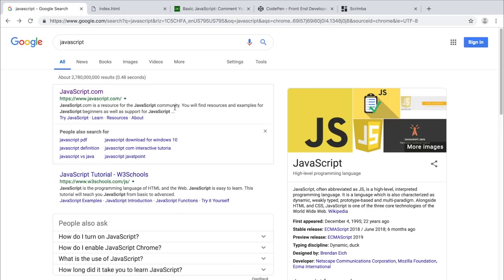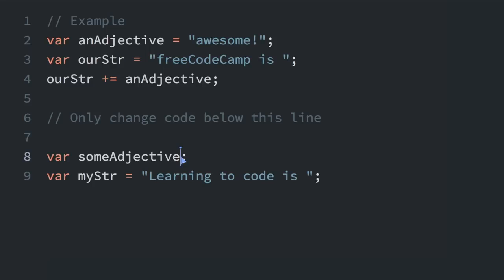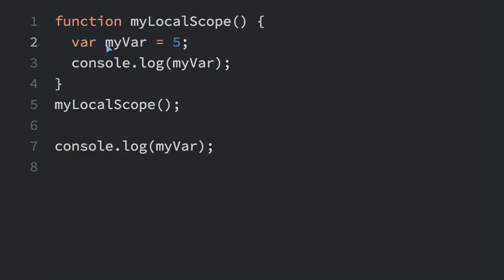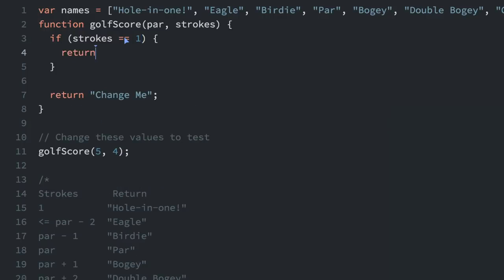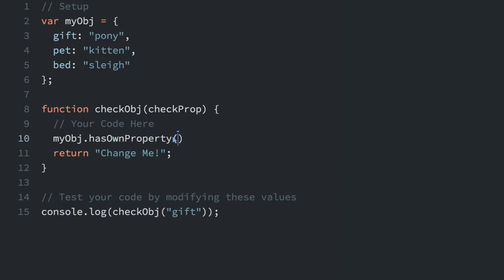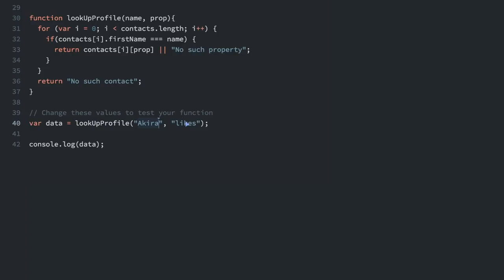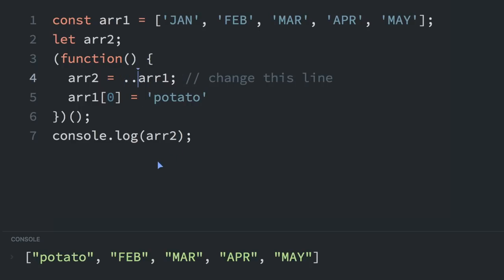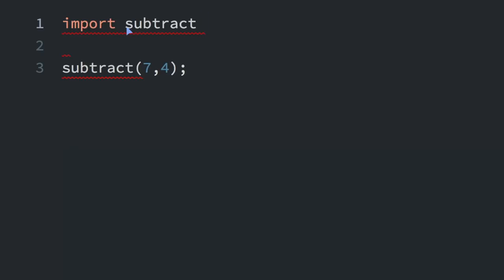Learn JavaScript Full Course for Beginners